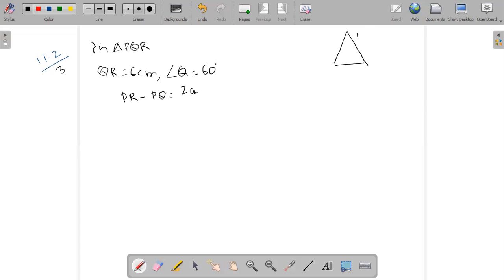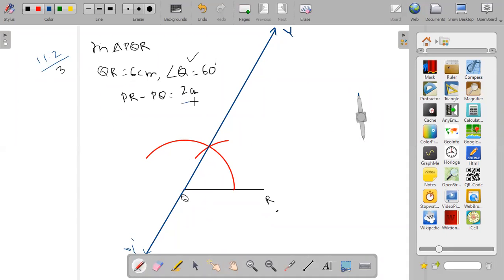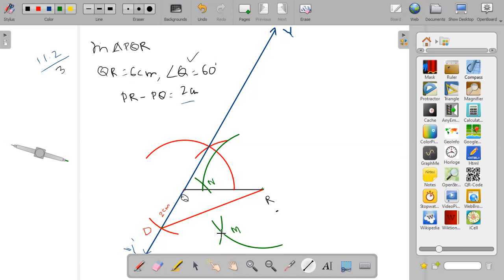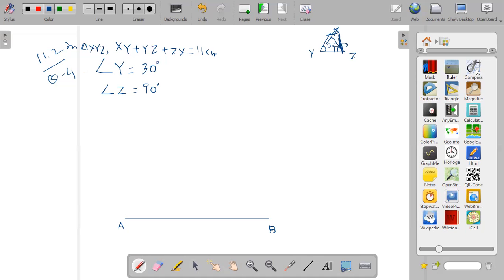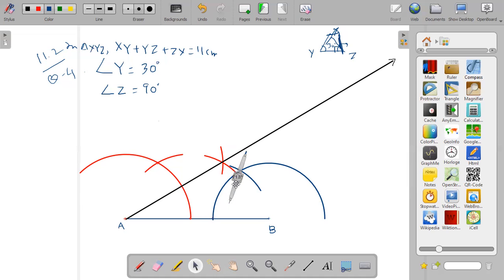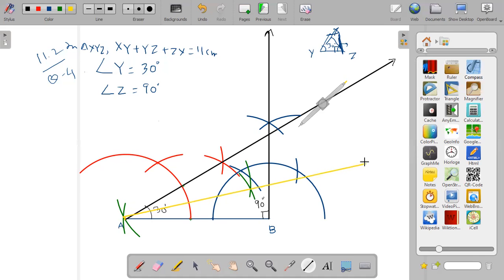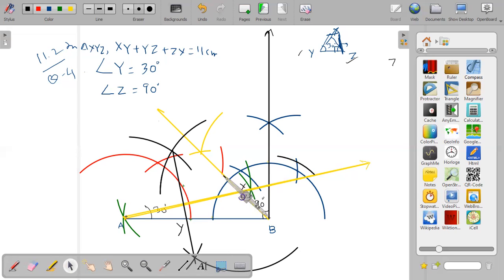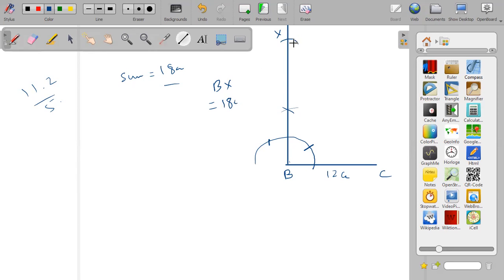IX CONSTRUCTIONS PART 7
CLASS-IX
CONSTRUCTIONS PART 7
EXERCISE-11.2/Q-3,4 AND 5.